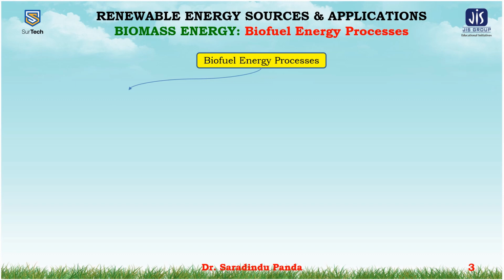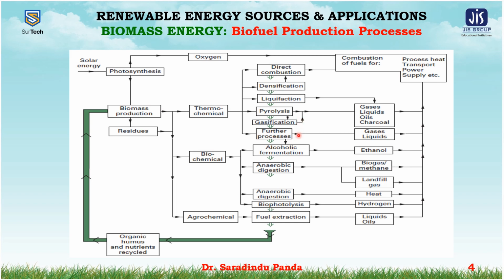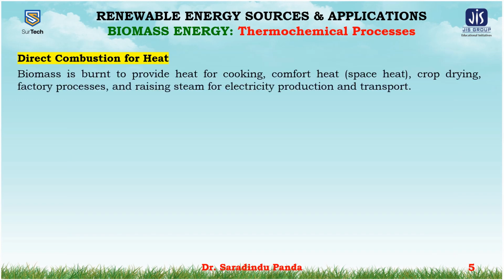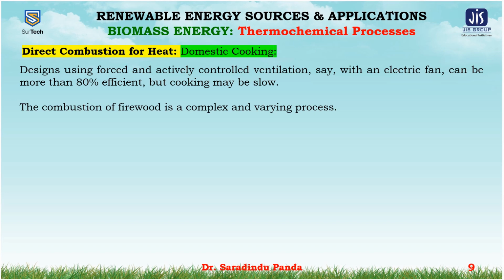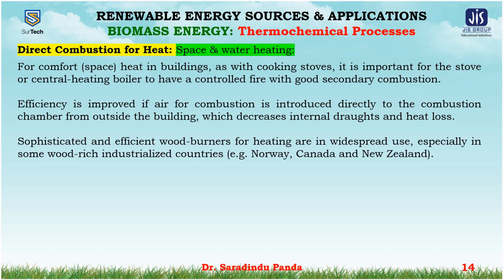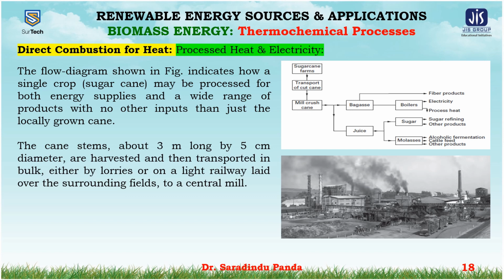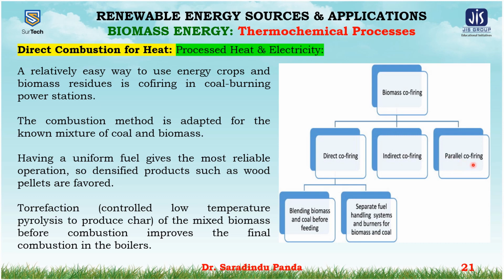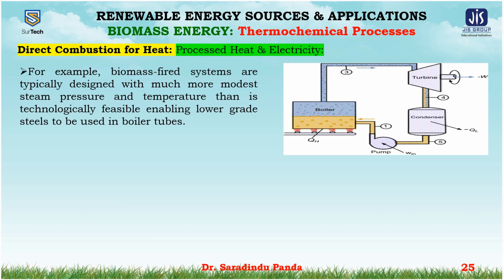RE LEC 19A